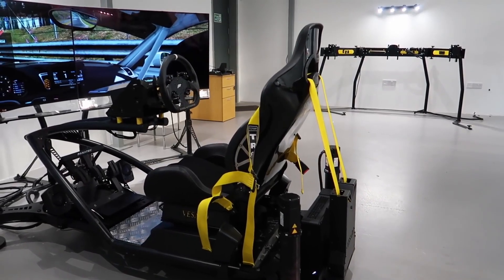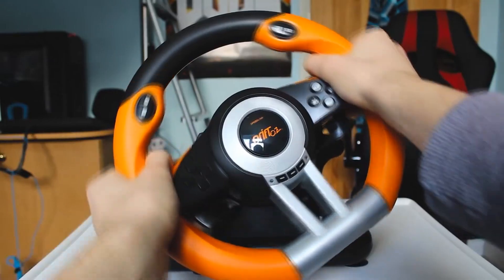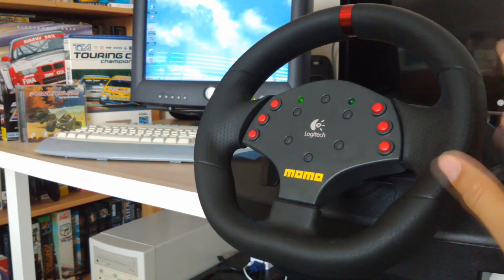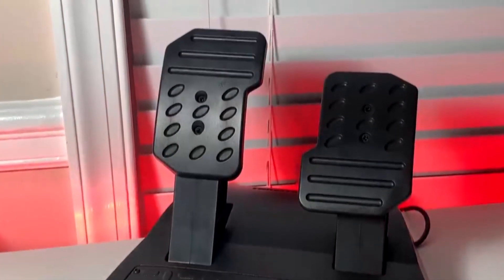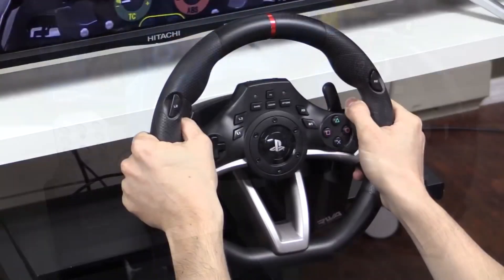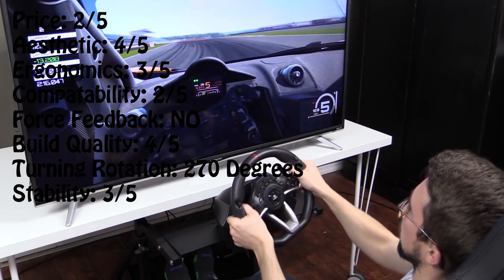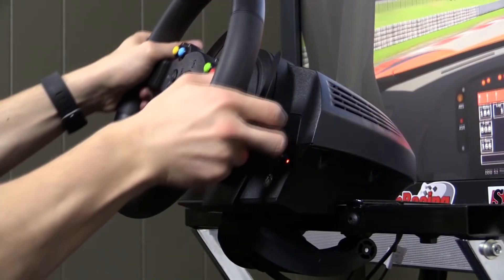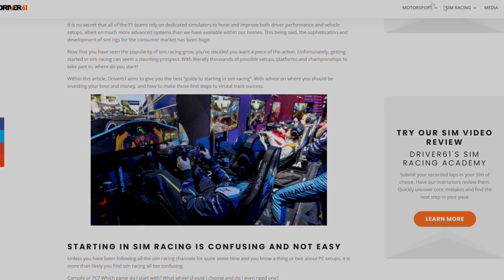Top 5 Racing Wheels UNDER £100!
If you've thought about getting into racing, but maybe cant afford to go to the track every week, then sim racing is your next best bet! Watch this to find out the best budget racing sim wheels under £100! They're are actually some good ones!

00:00 - Intro
00:21 - Speedlink Drift OZ
01:37 - Logitech Momo
02:35 - Thrustmaster Ferrari 458 Spider
04:02 - Hori Apex/Overdrive
05:22 - Thrustmaster TMX/T150